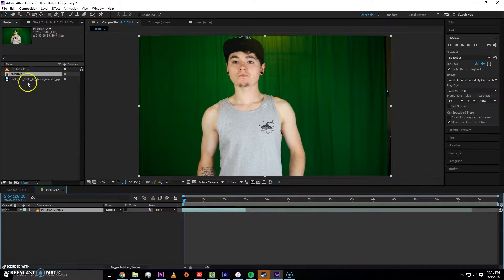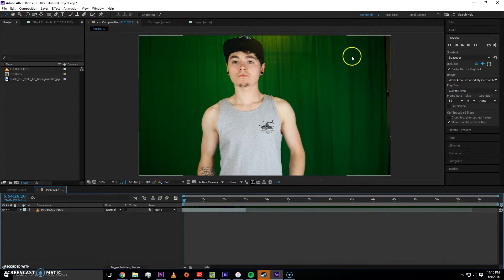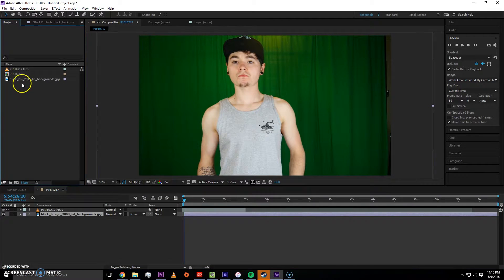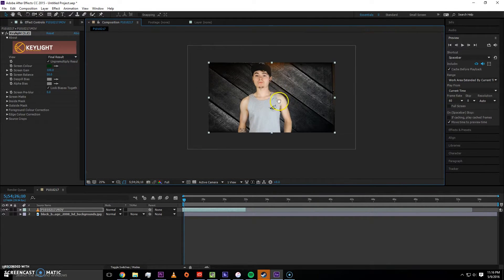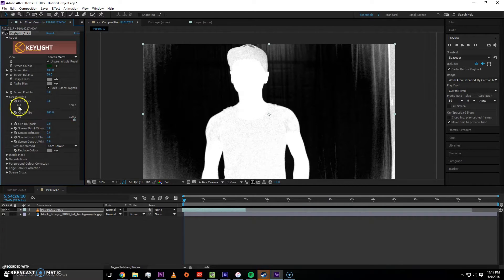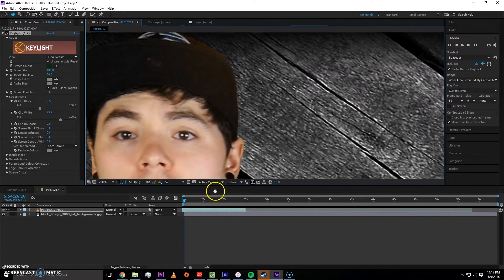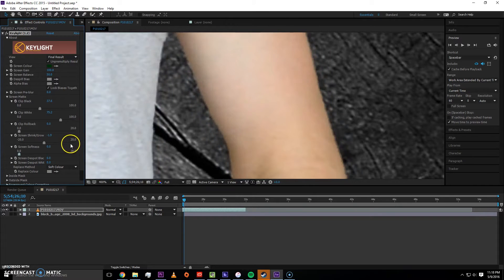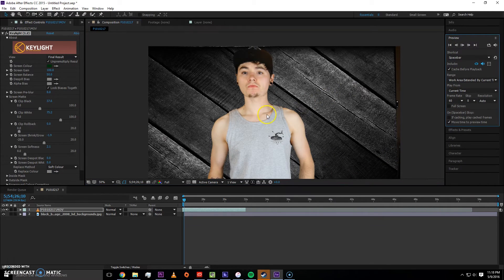Green screening in After Effects (The Basic's)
This is a tutorial quick and simple Tutorial on how to accomplish green screening in After Effects